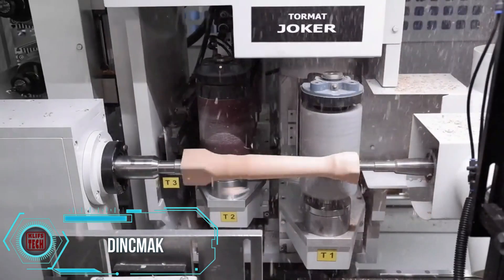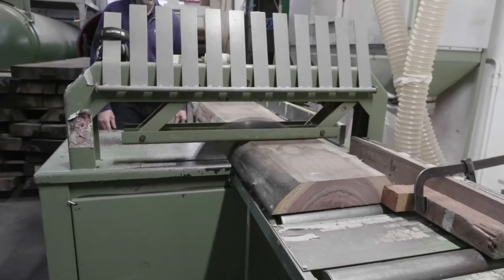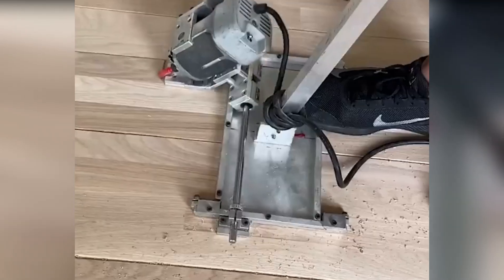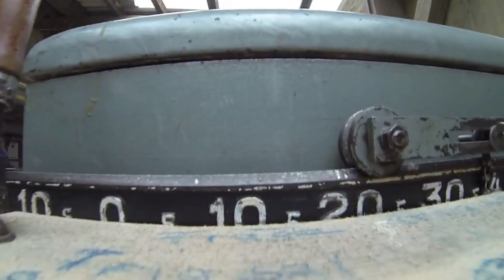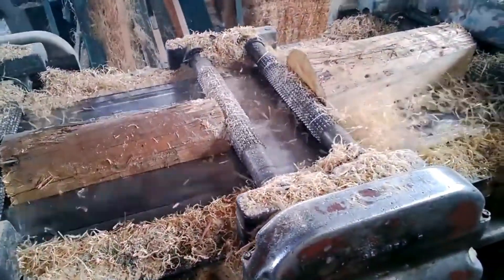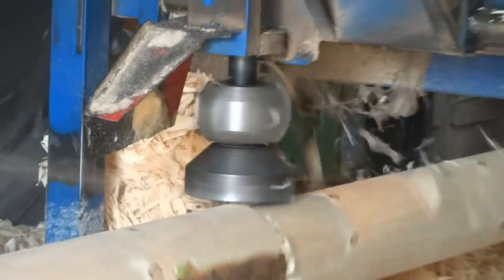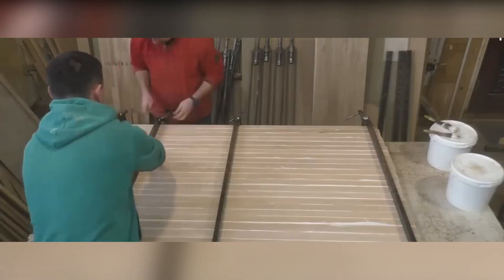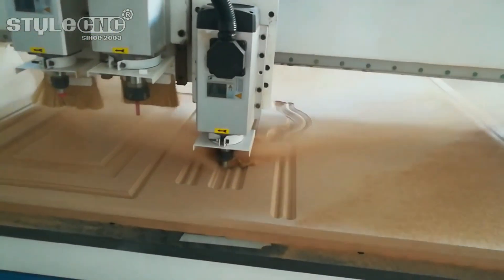AMAZING WOOD CARVING MACHINES & WOOD CNC | GENIUS WOODEN CONSTRUCTIONS